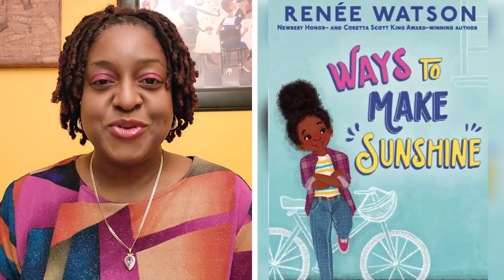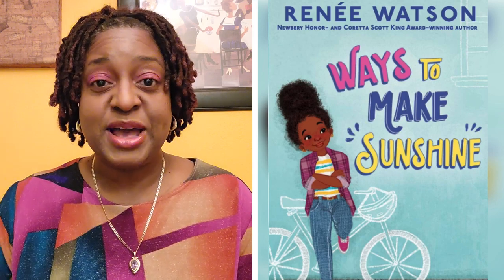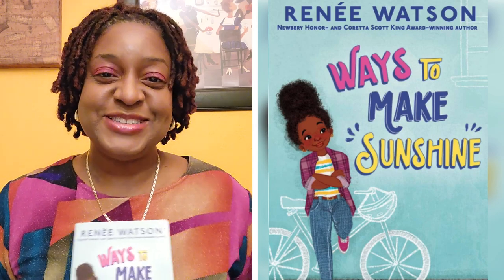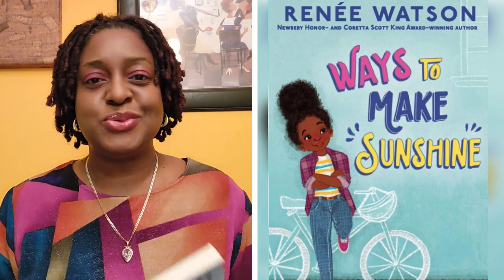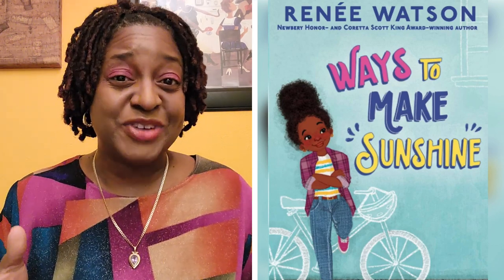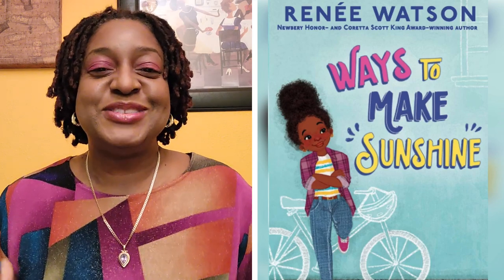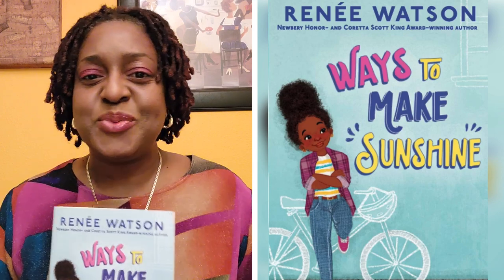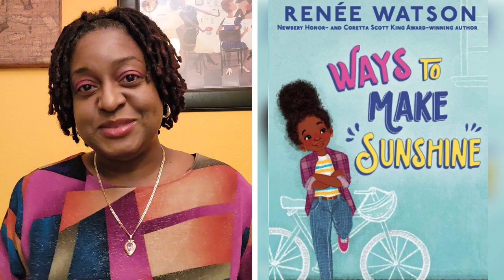Ways to Make Sunshine - Ms. Dee Reads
Ryan Hart has a lot on her mind--school, self-image, and especially family. Her dad finally has a new job, but money is tight. That means some changes, like selling their second car and moving into a new (old) house. But Ryan is a girl who knows how to make sunshine out of setbacks. As her brother says when he raps about her, she's got the talent that matters most: it's a talent that can't be seen, she's nice, not mean!

Ryan is all about trying to see the best in people, to be a good daughter, a good sister, a good friend. But even if her life isn't everything she would wish for, when her big brother is infuriating, her parents don't quite understand, and the unexpected happens, she always finds a way forward, with grace and wit. And plenty of sunshine.

Acclaimed author Renée Watson writes her own version of Ramona Quimby, one starring a Black girl and her family, in this start to a charming new series.